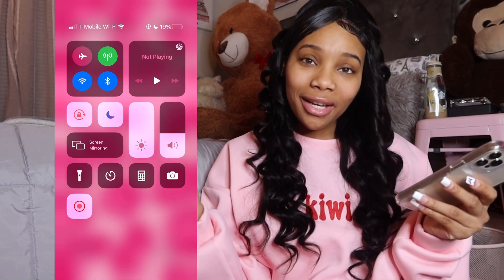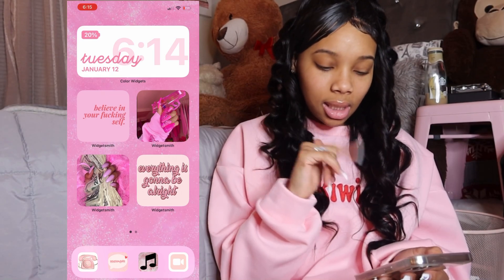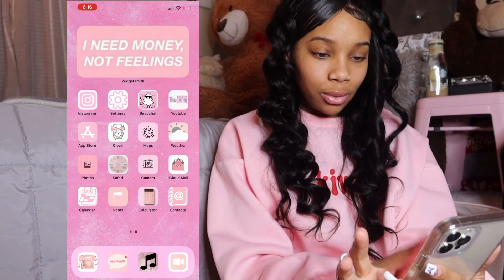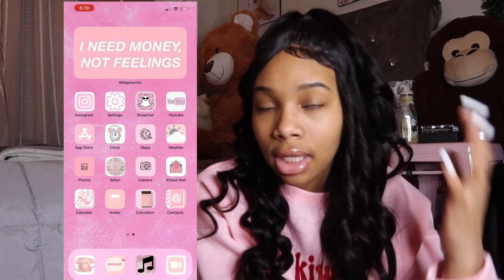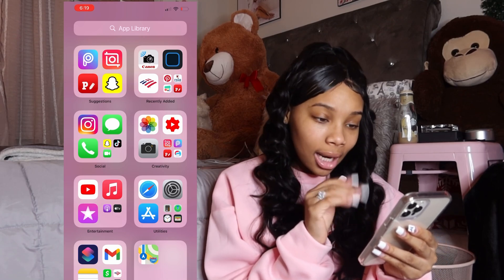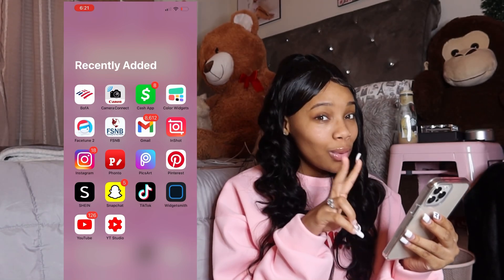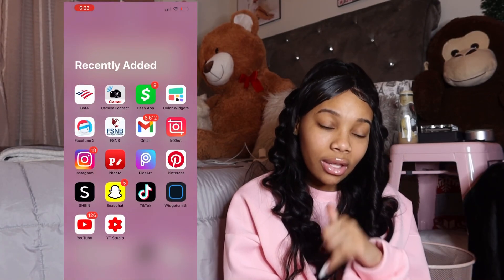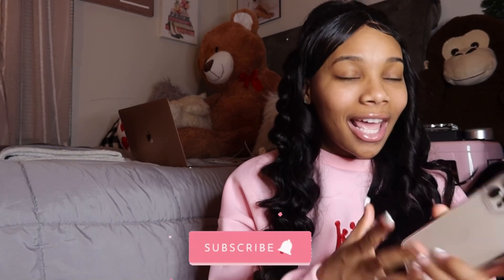what’s on my iPhone 12 Pro Max *ios 14*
TURN ALL POST NOTIFICATIONS ON🥰
stay active in every video comments so you can get noticed! 💓💓